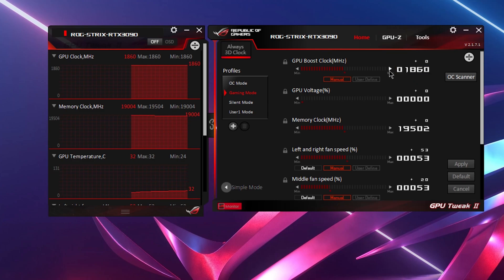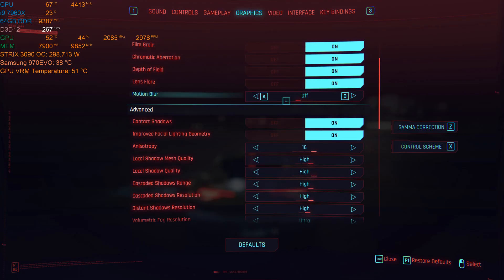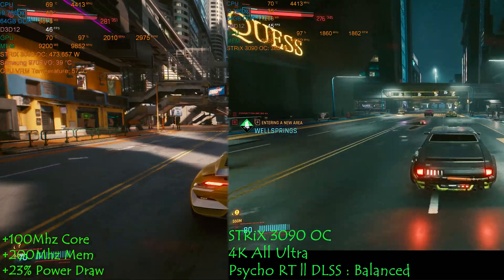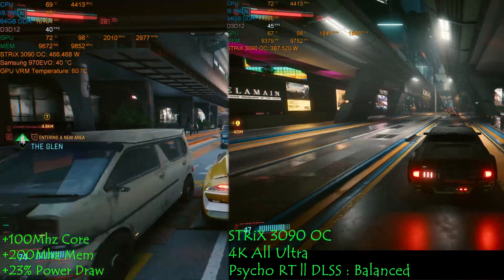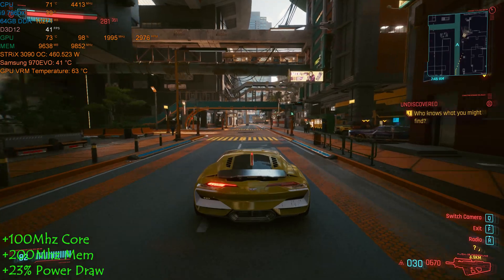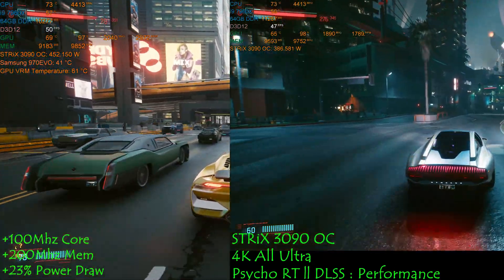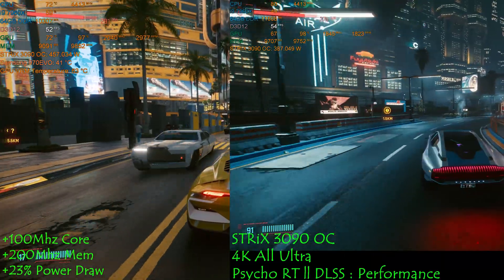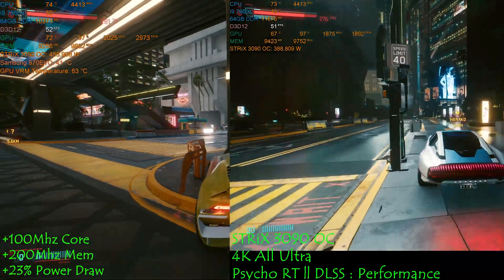Why you should NOT overclock your GPU for Cyberpunk 2077 || Strix 3090 OC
00:00 - 00:49    GPU Tweek II Settings
00:50 -  03:32   Psycho RT - DLSS : Balanced
03:33 -  06:04   Psycho RT - DLSS : Performance
06:04 -  07:28   Psycho RT - DLSS : Quality